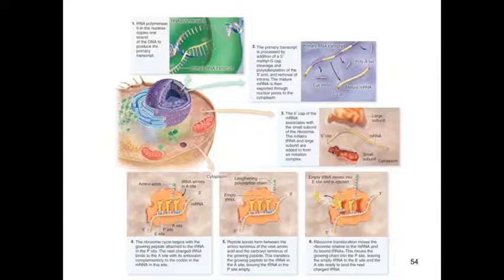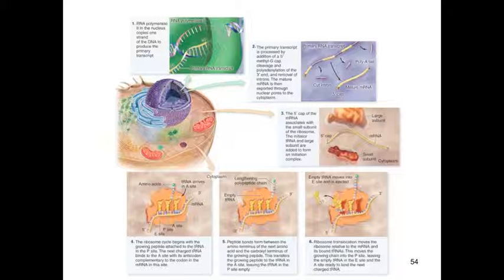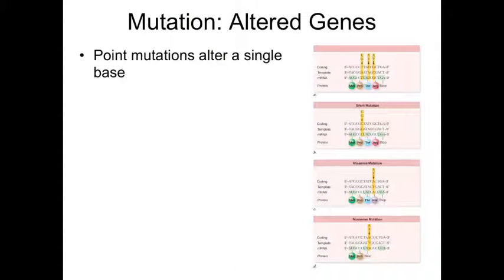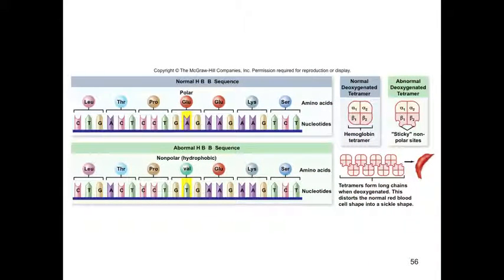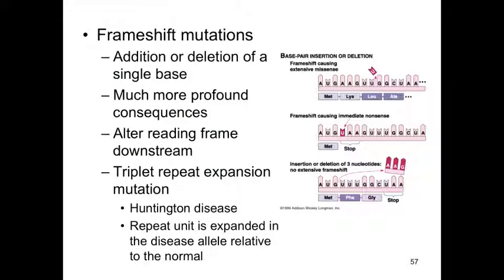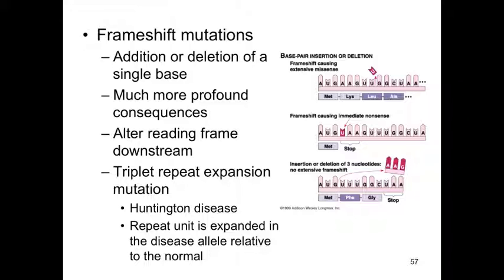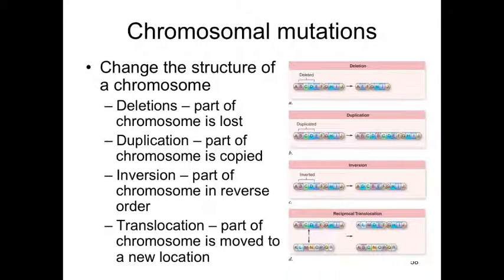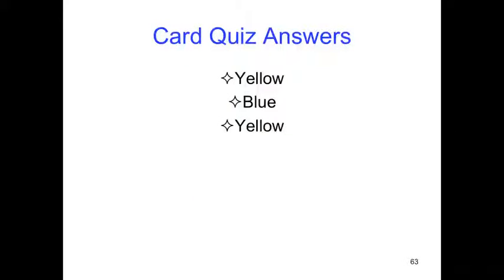General College Biology - CH15d Summary of Gene Expression & Genetic Mutations